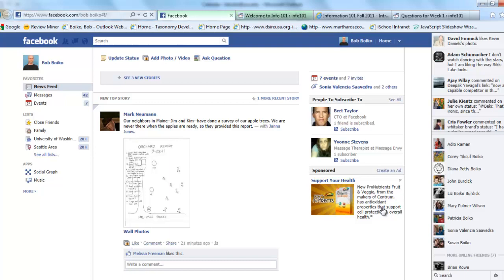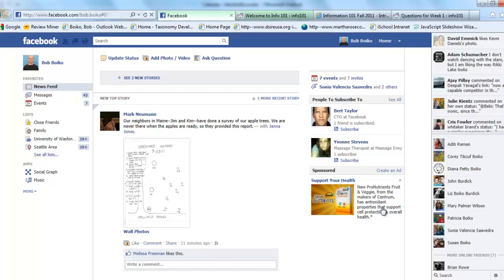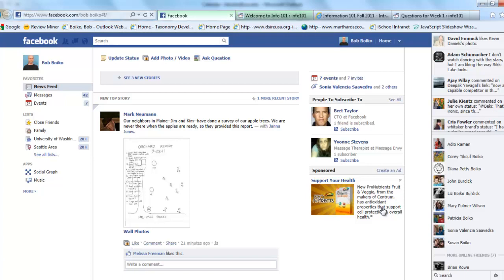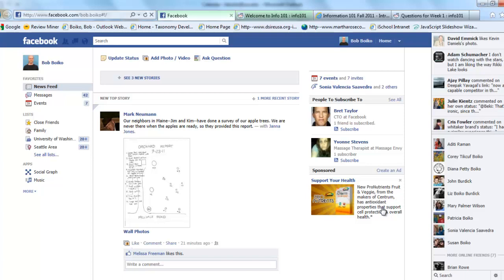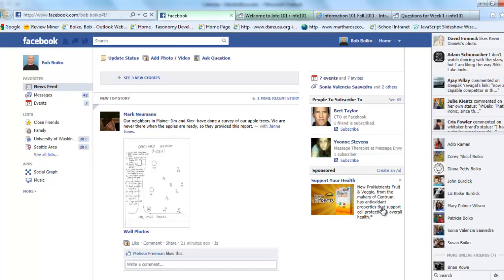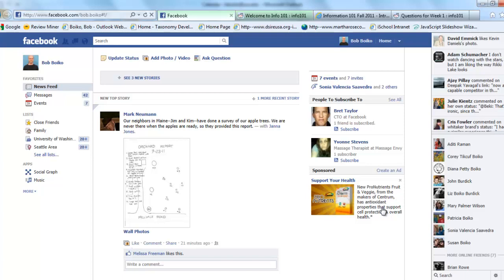lec FbTour 1